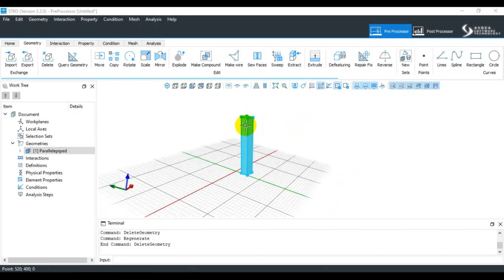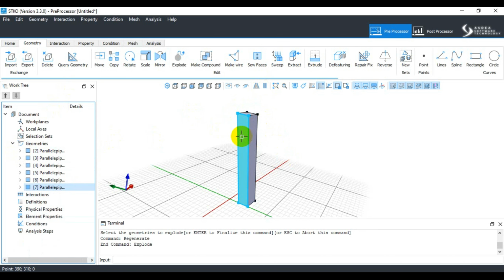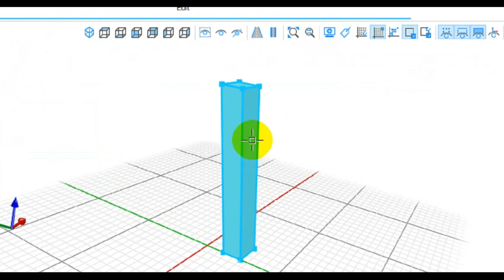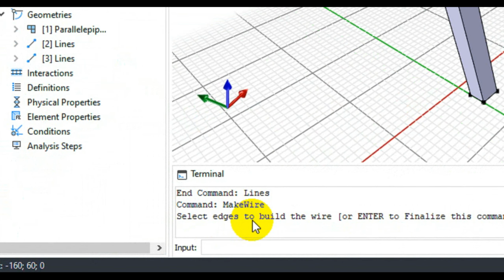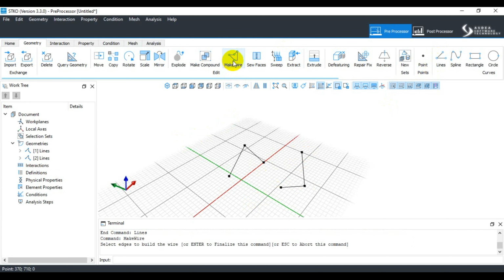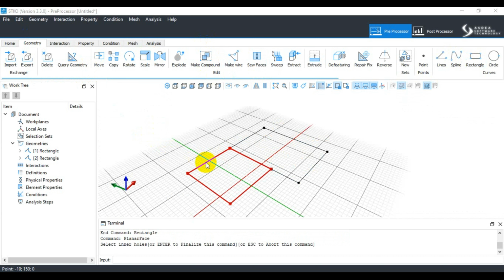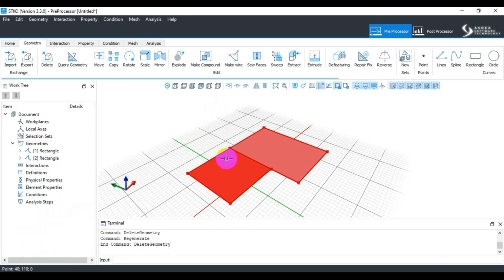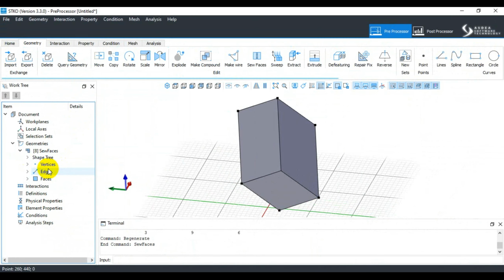Lecture 8 | Geometry Category in STKO